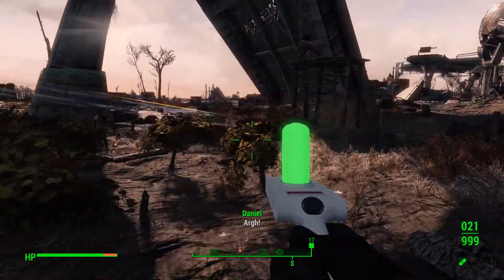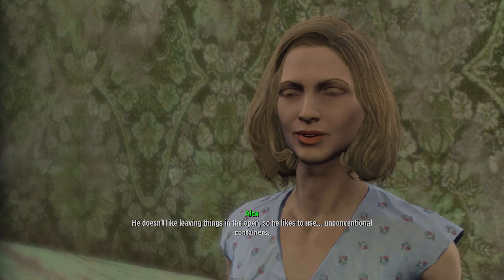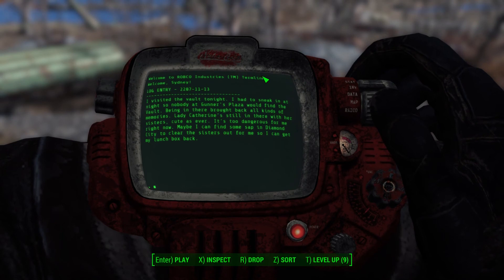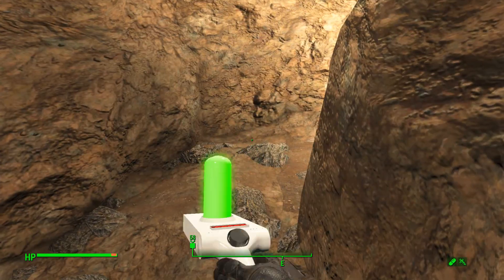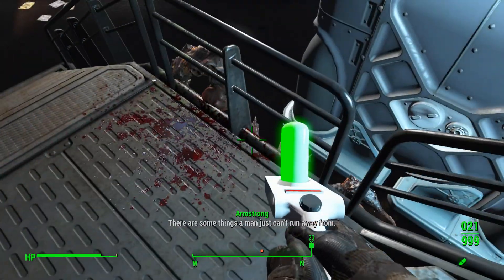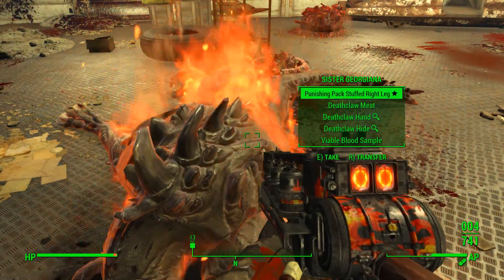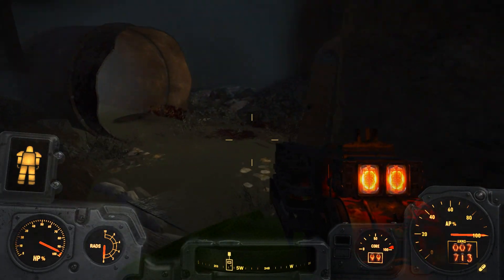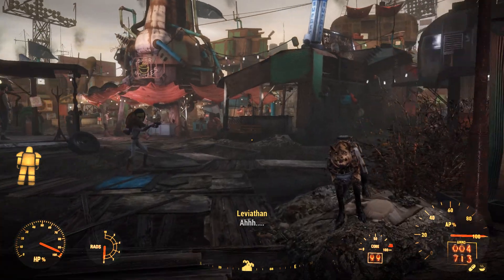Fallout 4 Bit Better Fallout Part 2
Bit Better Fallout by Bit Better Mods